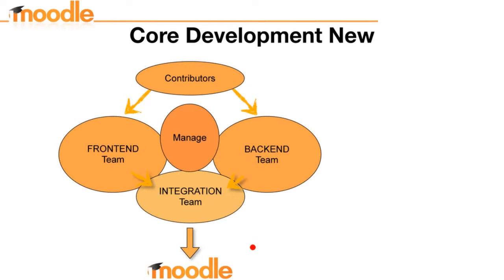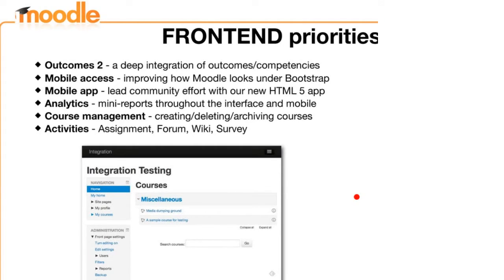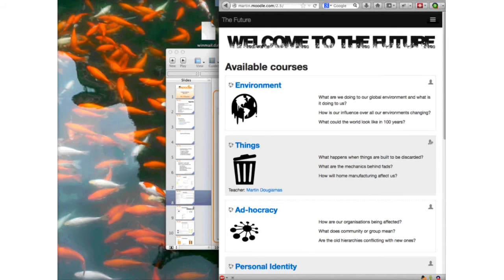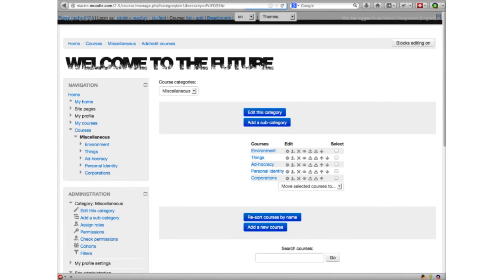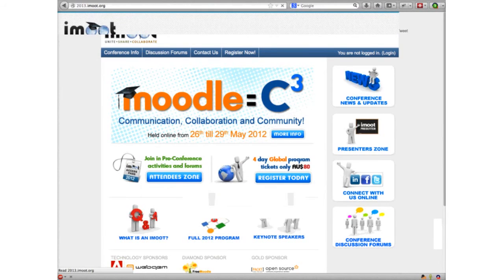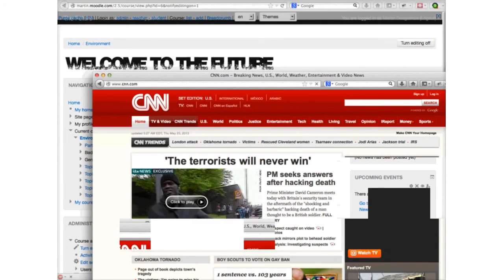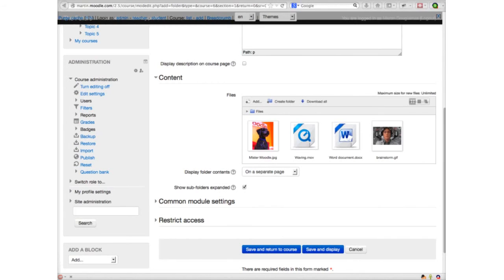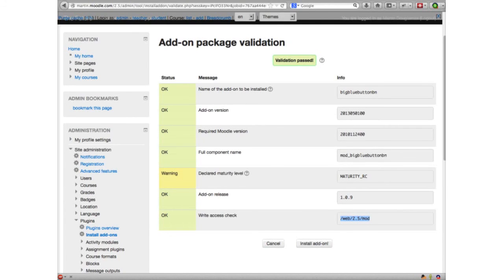Martin Dougiamas - Keynote - Moodle 2.5 and other stuff - iMoot 2013